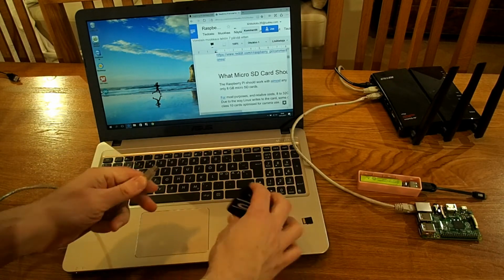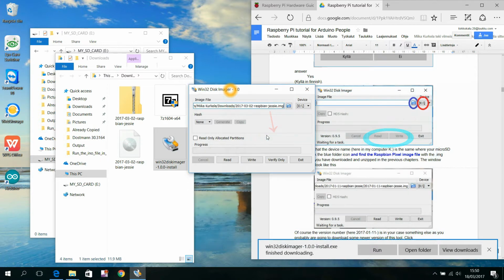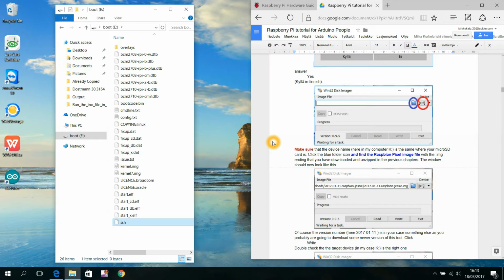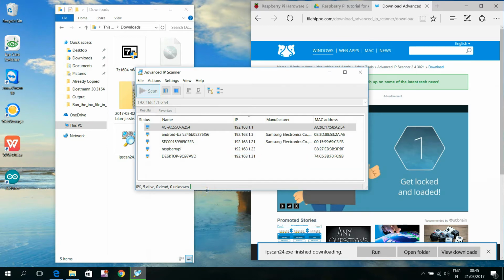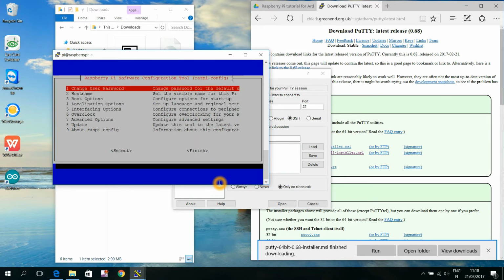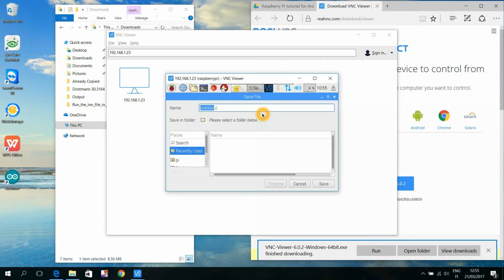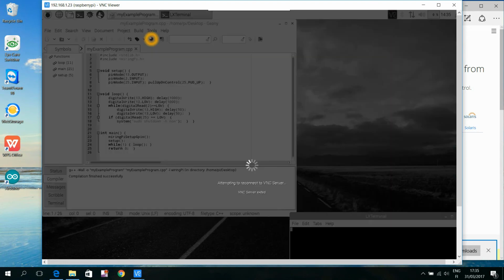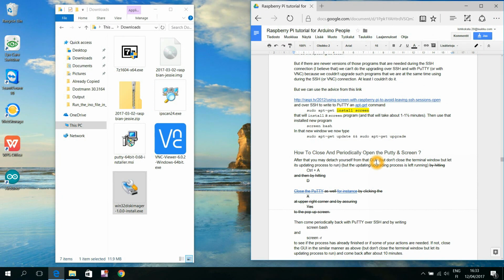Raspberry Pi tutorial for Arduino Uno people (video #13)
We want to use the input and output pins of the Raspberry microprocessors precisely in the same manner as the Arduino UNO people use the GPIO pins of their microcontrollers.

We don't want to buy any extra display, keyboard or mouse to get the Raspberry Pi working. In this video we setup the Raspberry just by using one Ethernet cable (the so called headless setup).

We demonstrate different ways to power up the Raspberry Pi.

The instructions of this video are applicable at least too Raspberry Pi Zero, 2 and 3.

Do notice, that all micro-SD cards do not work at a Raspberry Pi.